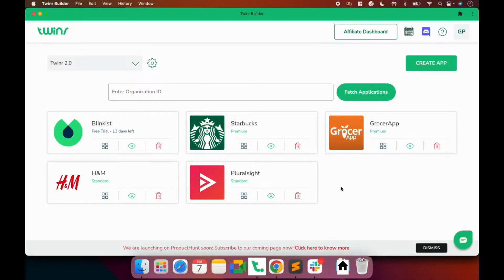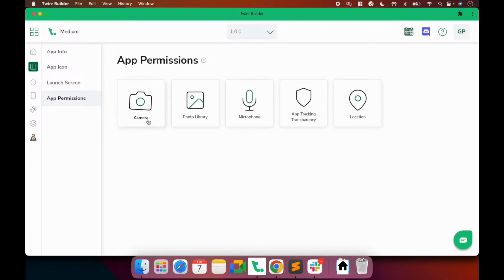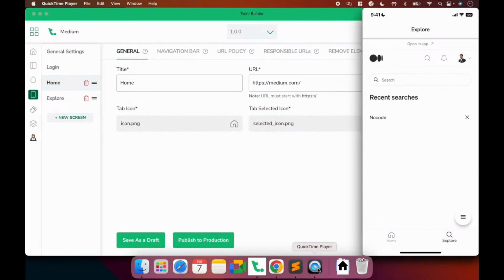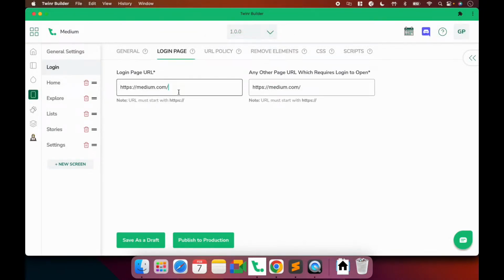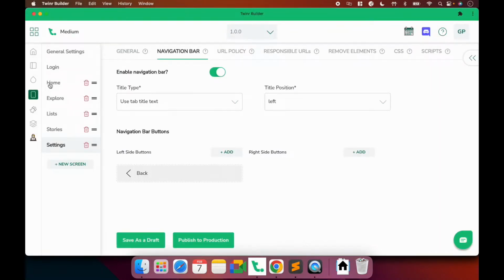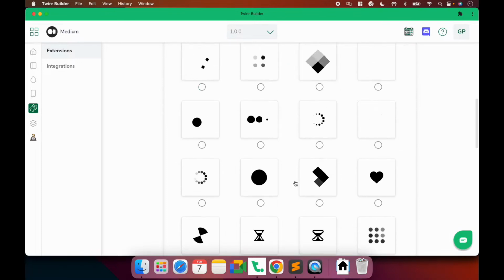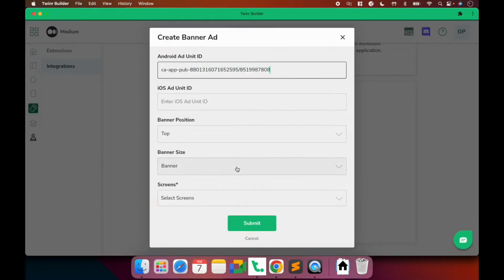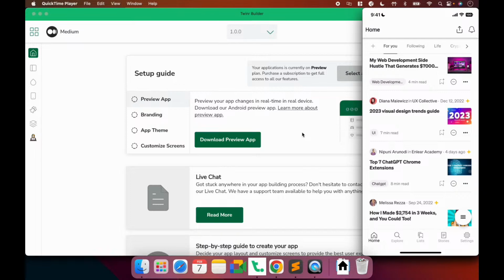Convert Medium Website to Mobile Apps in Minutes with Twinr - 12Days12UseCases Day 9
Watch our video to see how easy it is to convert your blog website to mobile apps with Twinr.

Converting a blog website to mobile apps has been easier with Twinr! Now you can turn your blog website into beautiful and functional Android and iOS mobile apps in just a few minutes.

For our 12Days12UseCases webinar series, on the 9th day, we are converting Medium travel website into Android & iOS mobile apps.

With Twinr's user-friendly interface, there are four steps to create mobile apps:
1️⃣ Enter Medium website URL and apply Twinr Automation Engine
2️⃣ Customise the mobile app
3️⃣ Enable Integrations and Extensions
4️⃣ Preview App in Mobile Preview